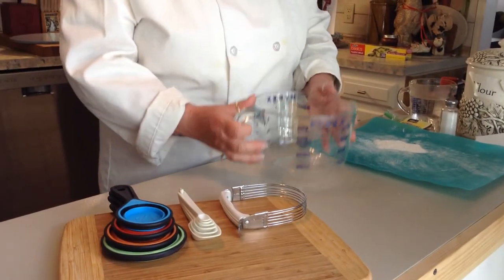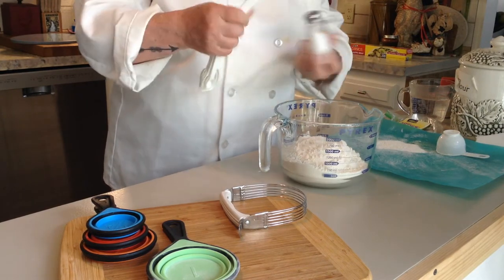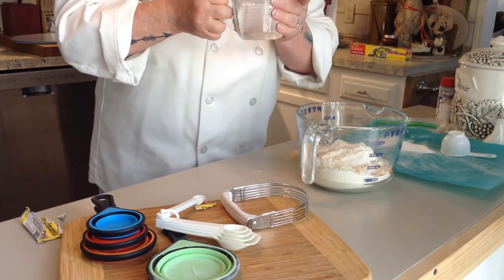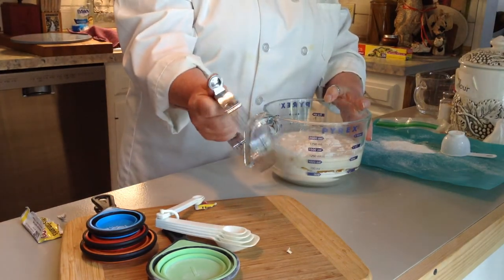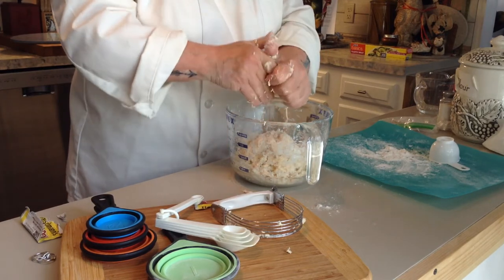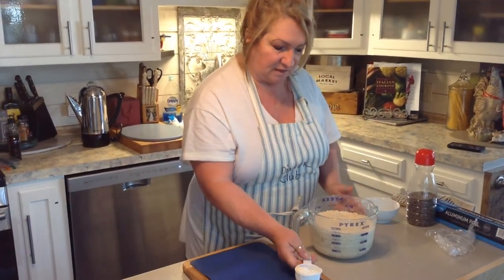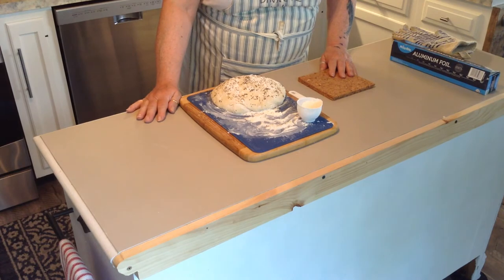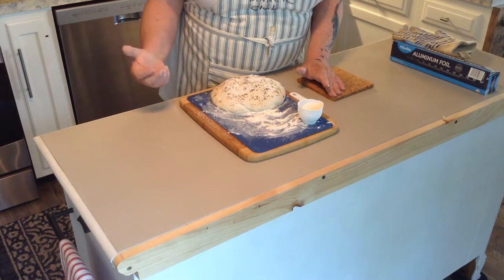Vita's Crusty Chia Seeded Artisan Bread